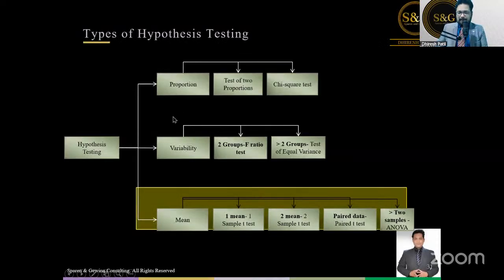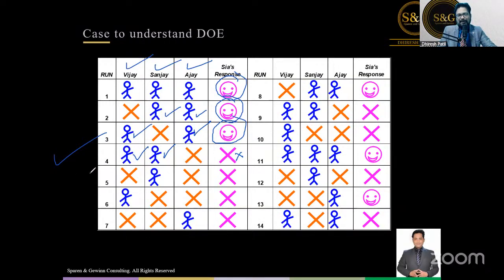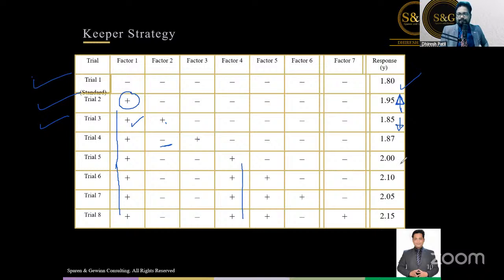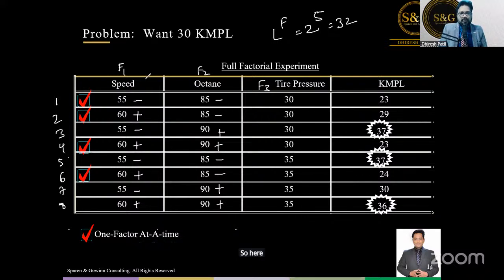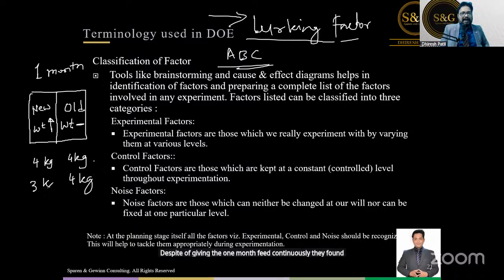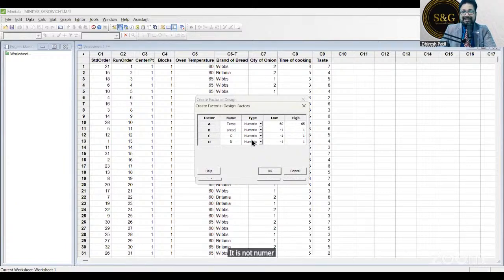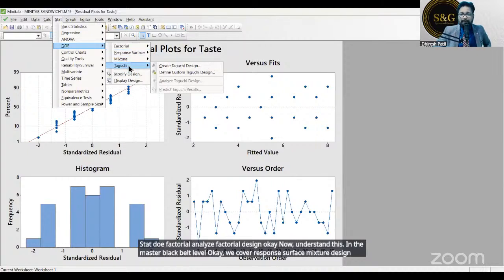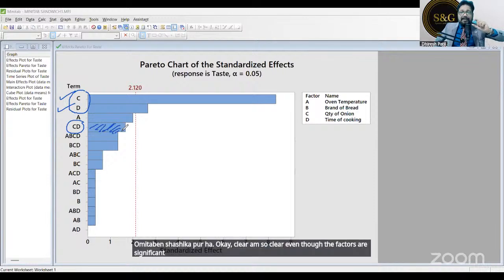Lean Six Sigma Black Belt Certification Hackathon Day 3